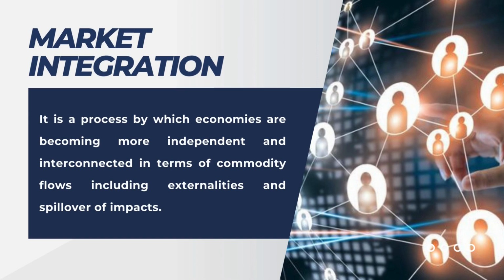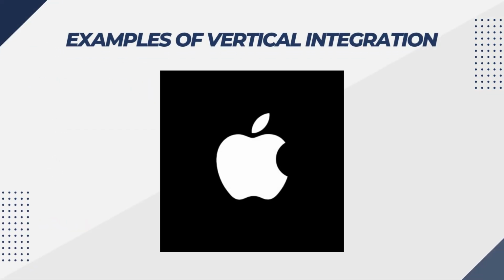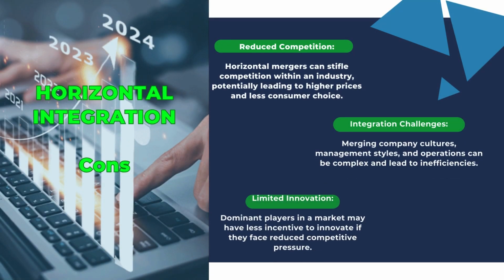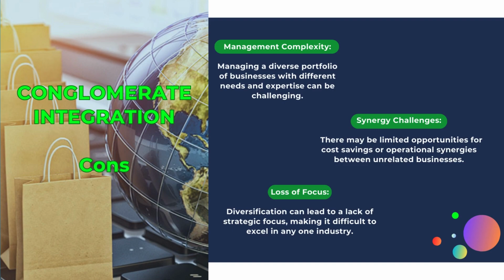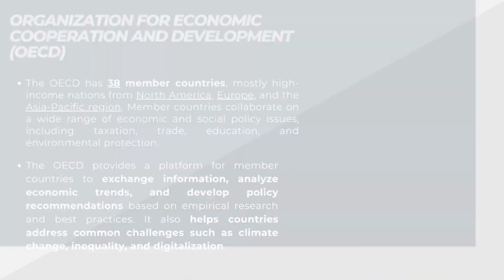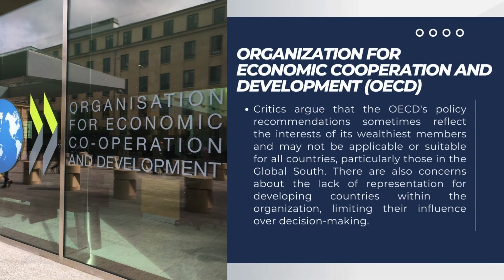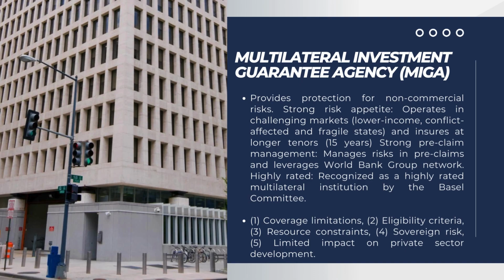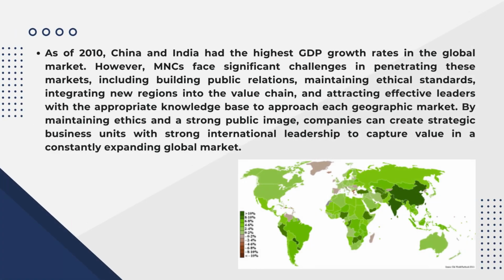Market Integration Group 2 BSCE 1B